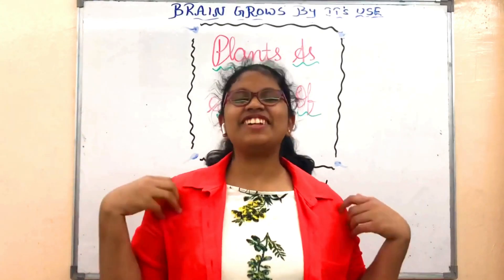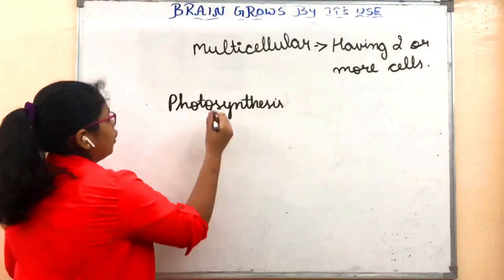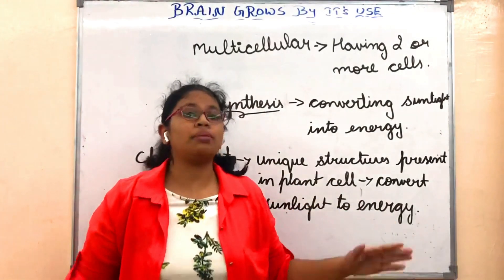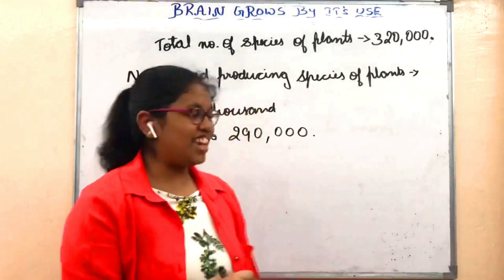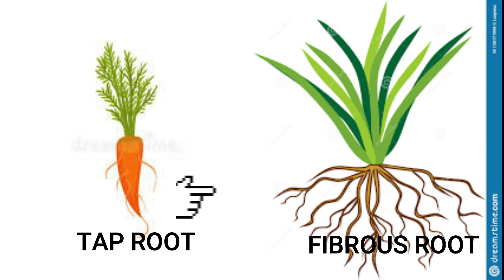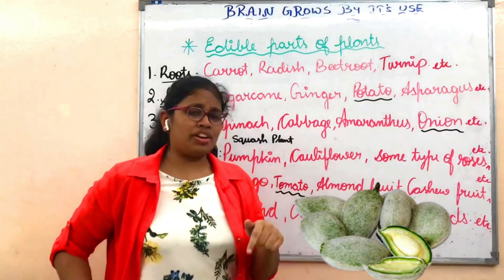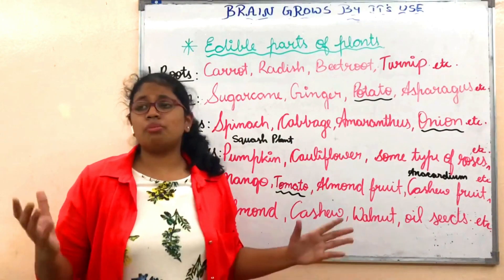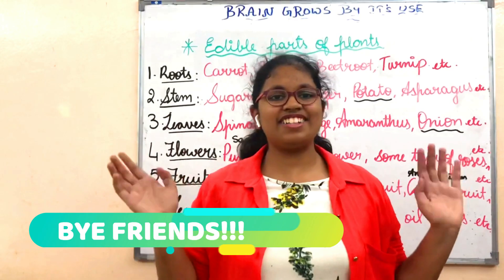Topic - PLANTS AS SOURCE OF FOOD [Part-1] by Hrishitha | 6th grade science | Hrishitha Peruru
Hi Friends!! I'm back with another video which is Plants As Source Of Food, as I told you in my last video. In this video you will be learning how plants are a source of food for us. This is part -1 and part - 2 will be coming soon. I'll soon be back with part - 2. And from this video onwards in every video you will be receiving an Extramile. In Extramile we will add extra points which are out of syllabus but enhances your knowledge Bye Friends!!!